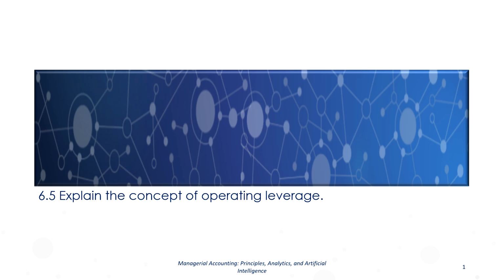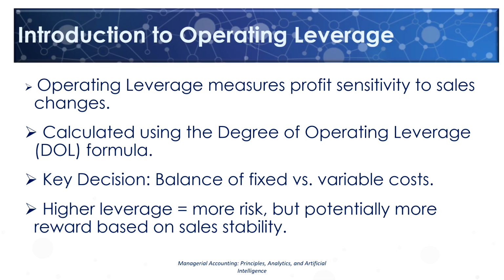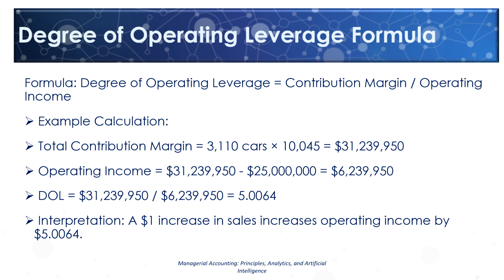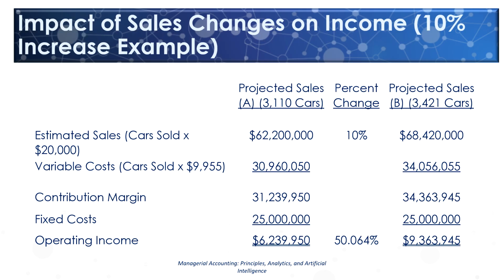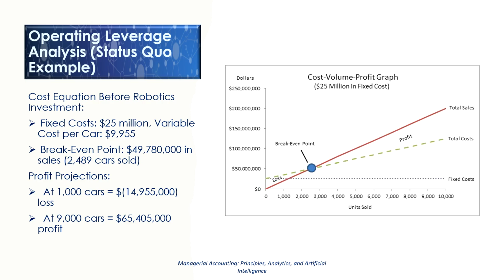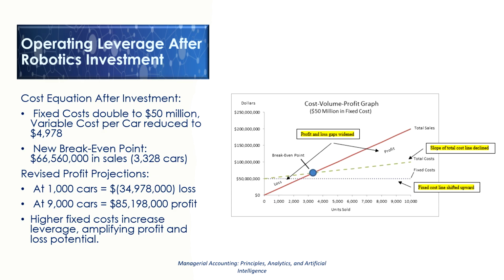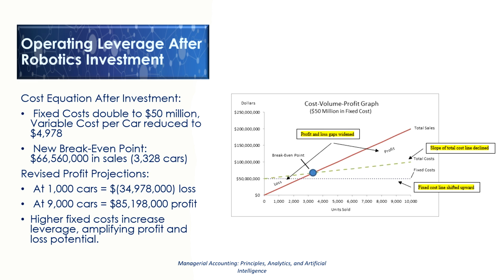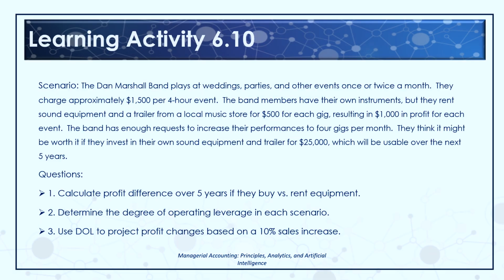Operating Leverage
This video explains the concept of operating leverage and how it related to costs.

Chapter 6:  Cost Behavior, Cost Equation, Cost Volume Profit